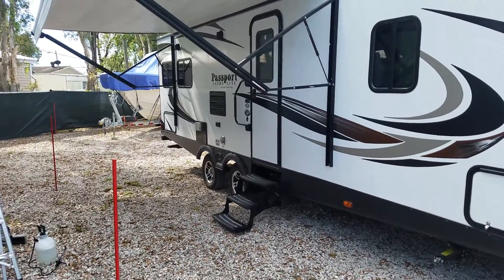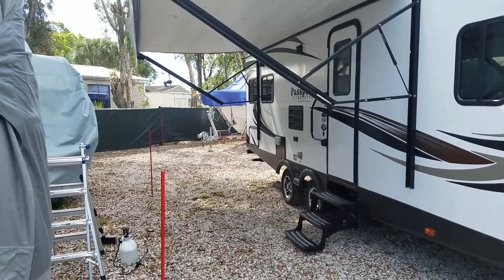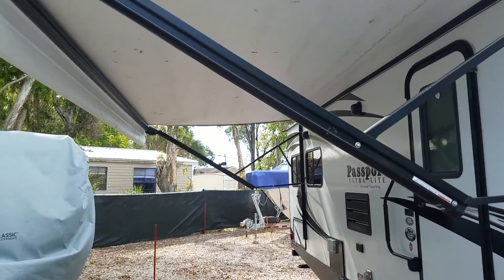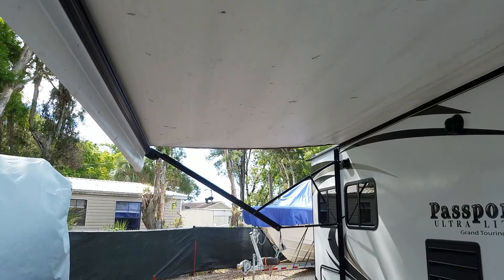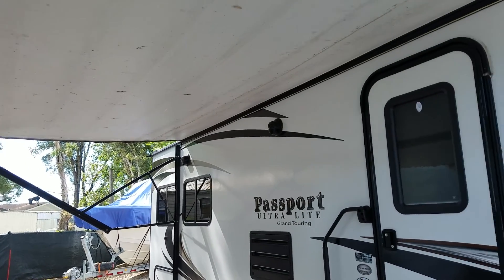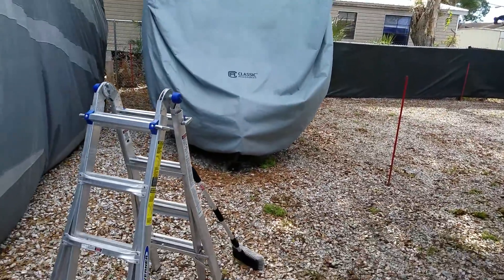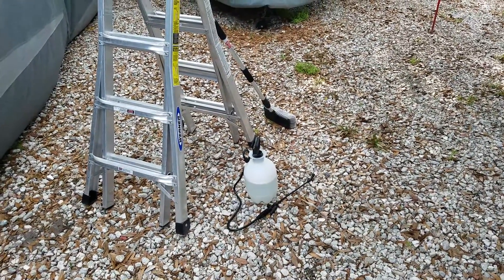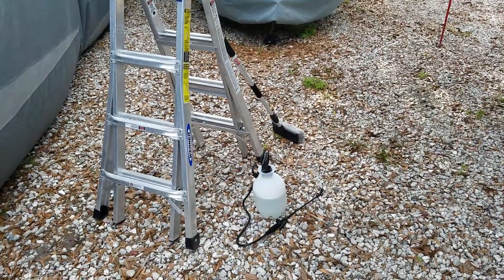Cleaning the RV Awning Part 1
Quick and easy way to clean your RV Awning.